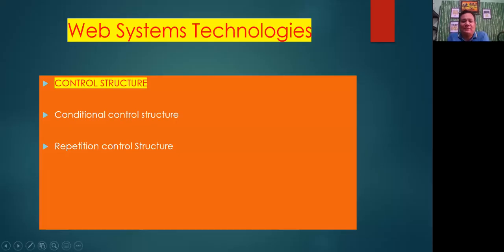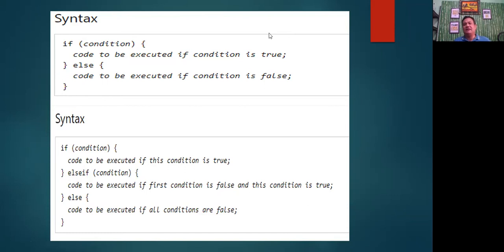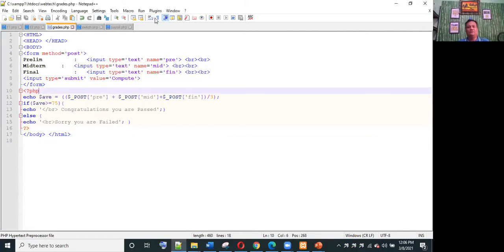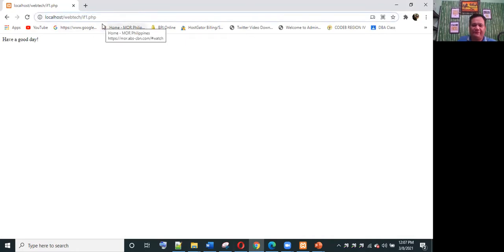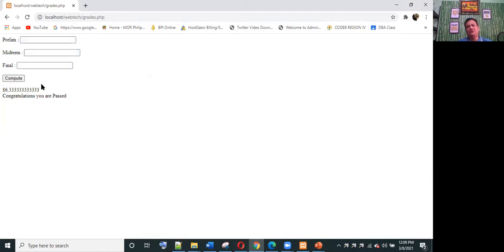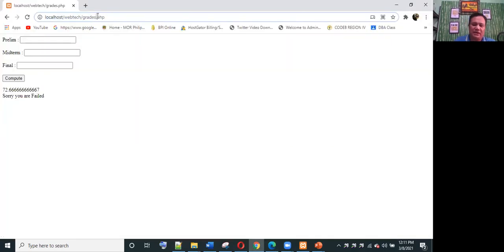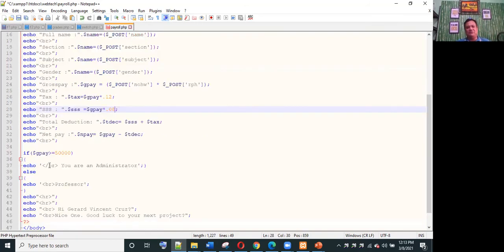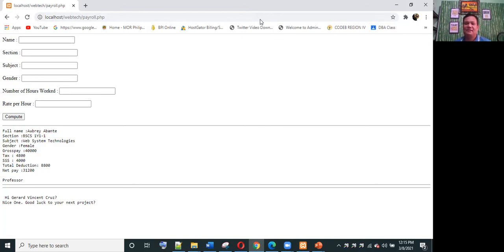Lesson 4: Conditional Statements using PHP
Web Systems Technologies
conditional statements
PHP programming
if statement
if else if statement
switch statement